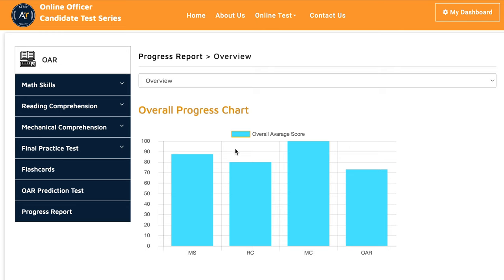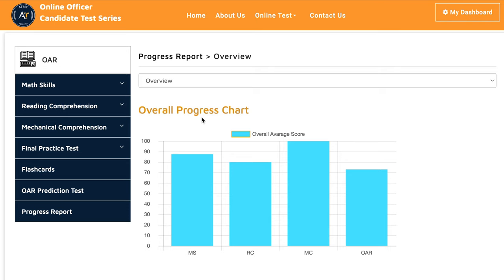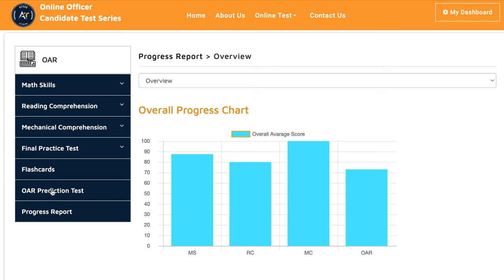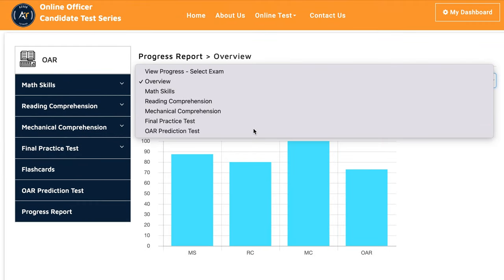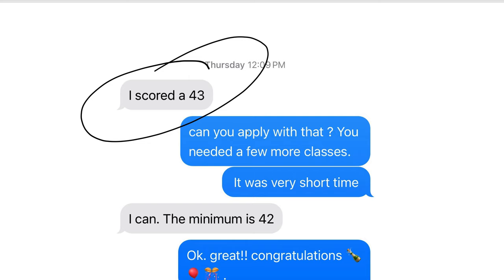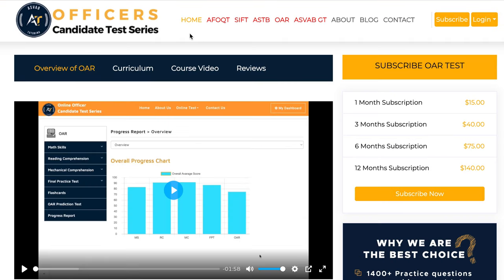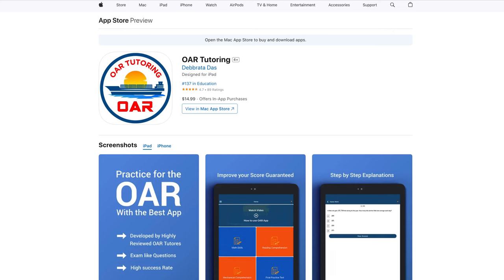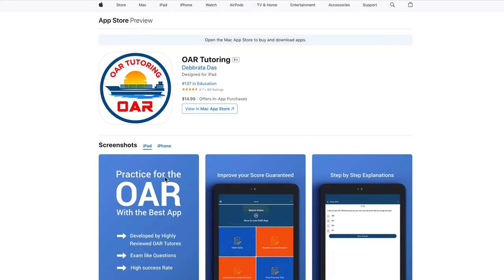NAVY Officer Candidate Test (OAR).| OAR Test Prep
Keri is a Navy soldier and wants to become a NAVY Officer. He tried our online 1-on-1 tutoring program.  Here are the online study materials and mobile app links.